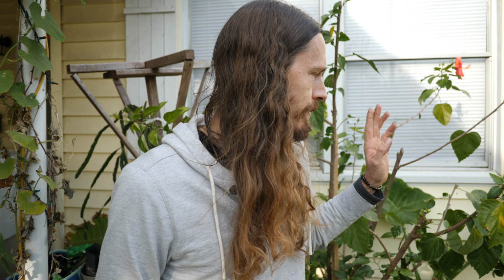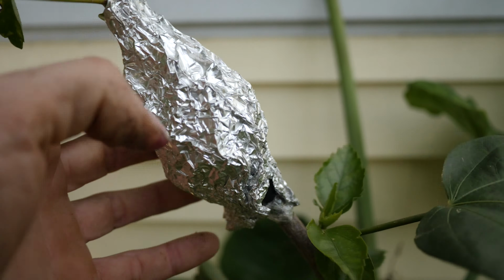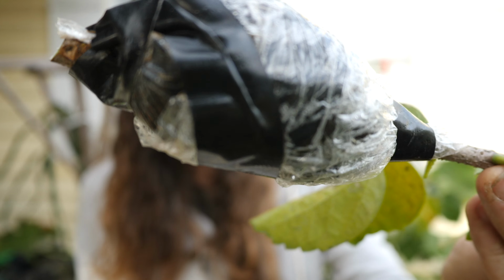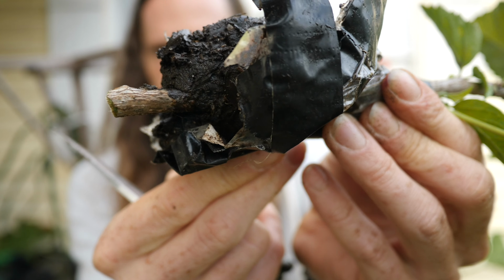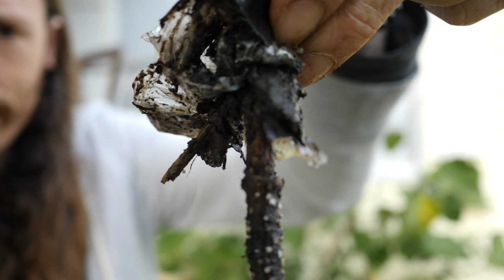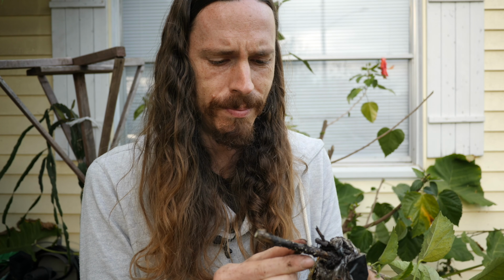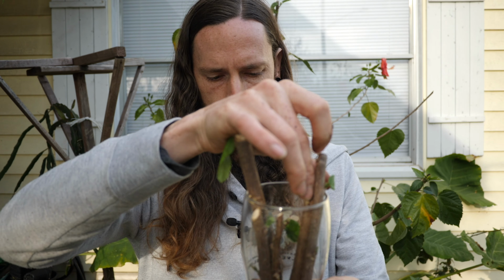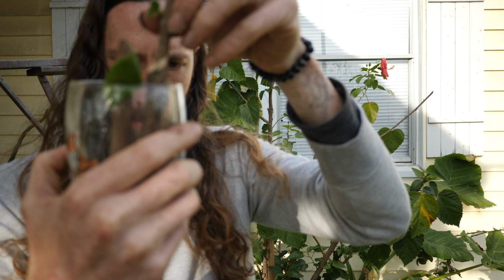Two Ways to Propagate (Clone) Hibiscus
Here are two ways (technically 3) to propagate hibiscus.  See which method worked best for me!